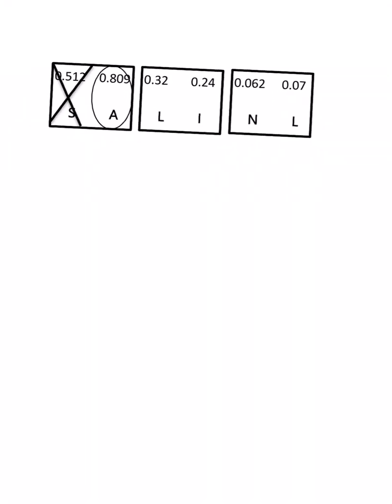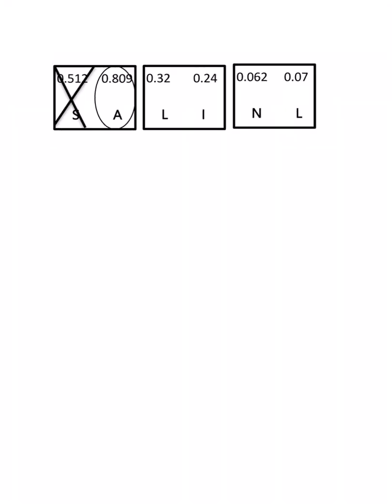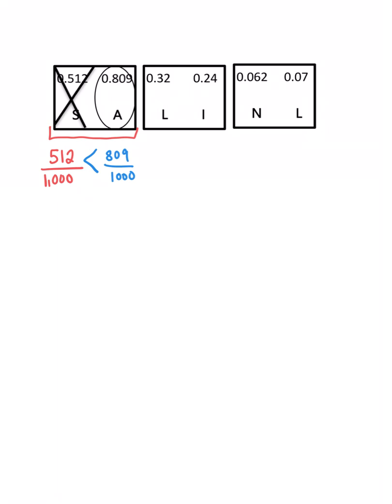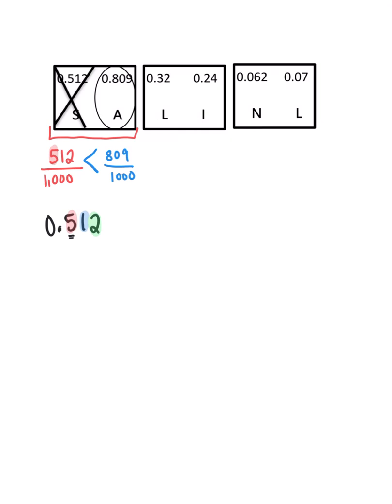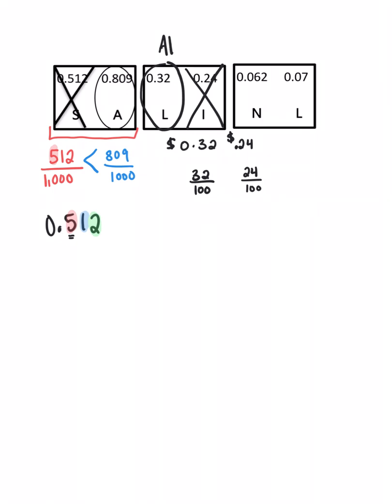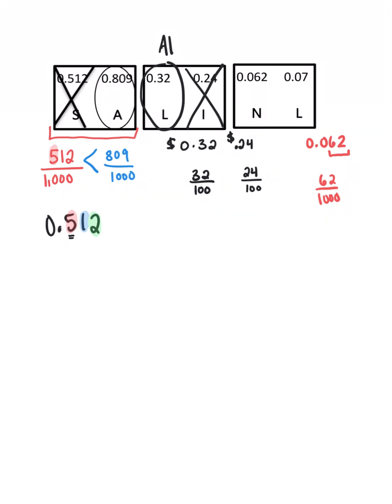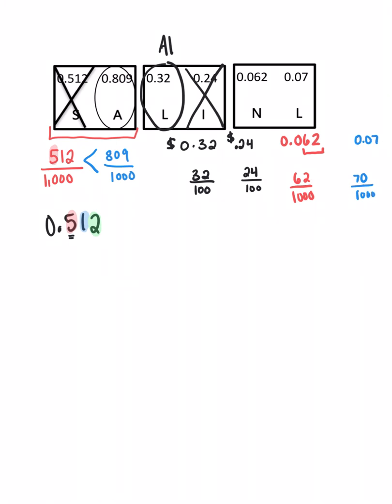Comparing Decimals Clue Sheet.mp4